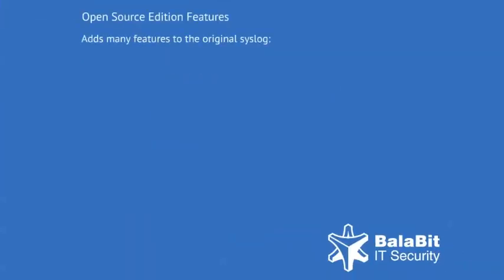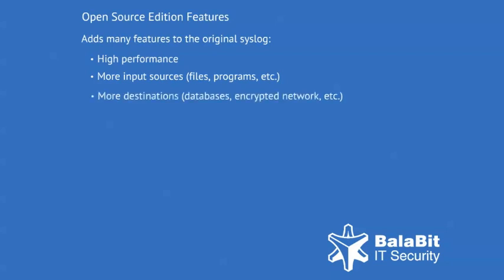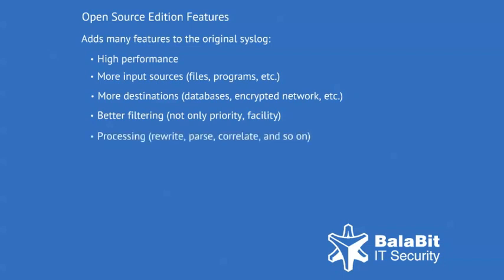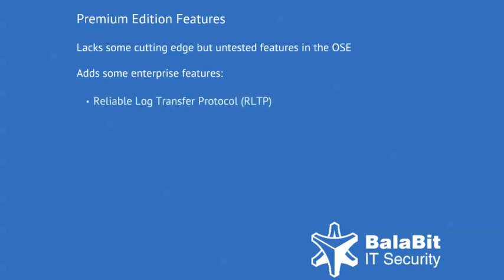What is syslog-ng?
This short video will introduce you to syslog-ng.